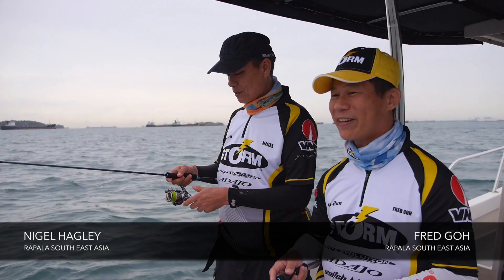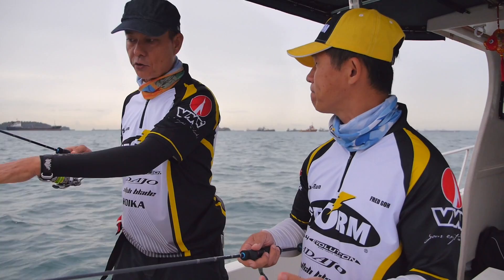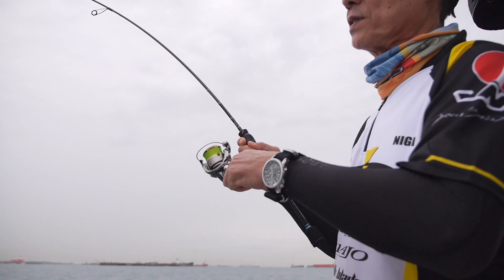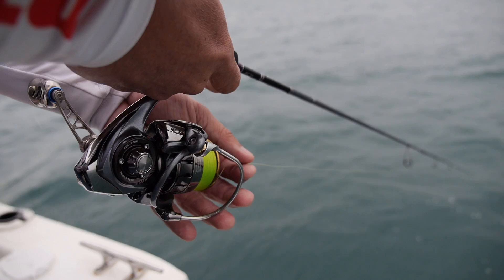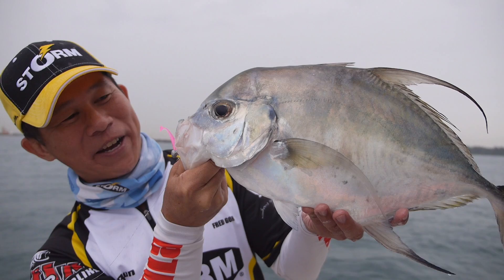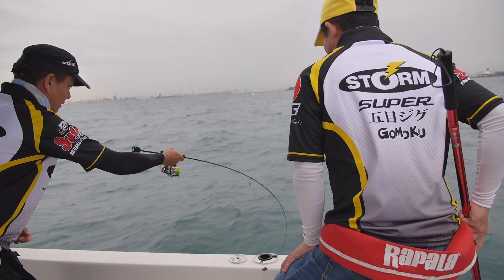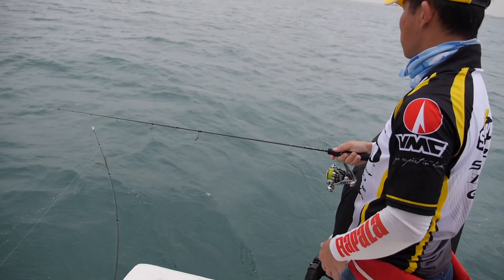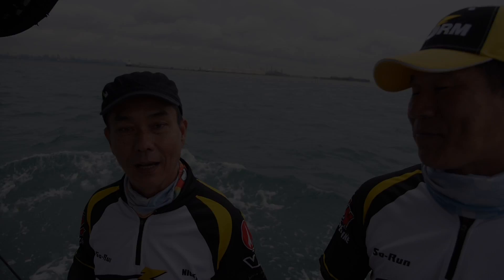Sagai Ajing 101: Tips and Tricks to Catch Sagai on Gomoku Soft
In this episode of Fish On! TV, Nigel and Fred share in detail some tips and tricks on how to catch Longfin Trevally (Sagai) on Storm Gomoku Soft Minnow.

Soundtrack:
Everyday - Jason Farnham
Creepin' -MK2
Urban Tough - Media Rights Productions
Out for Blood - Jason Farnham
Smoke - Silent Partner